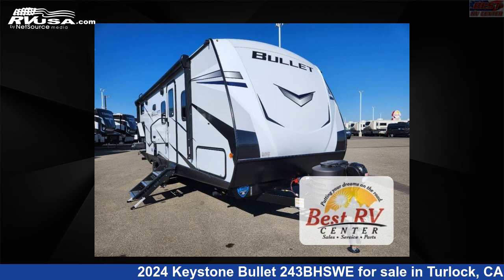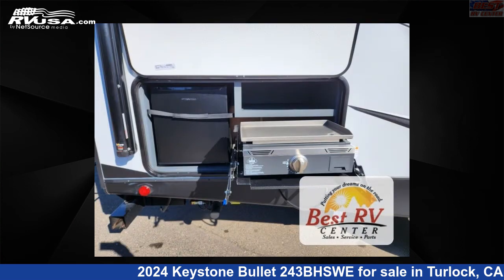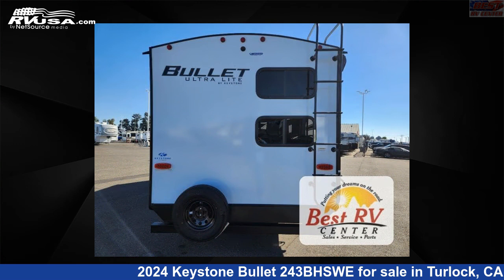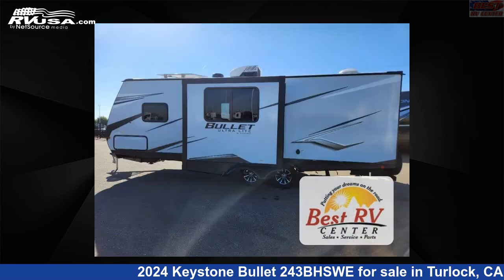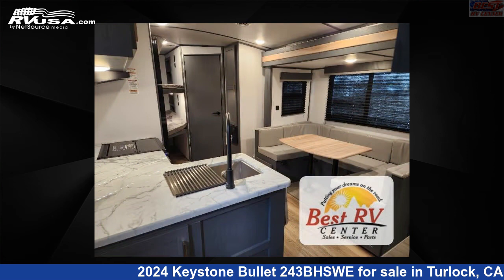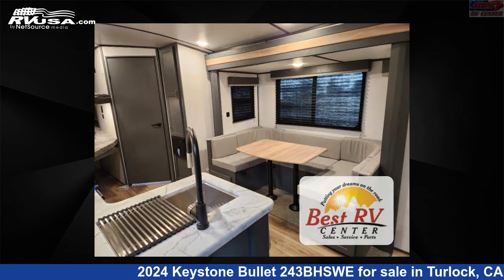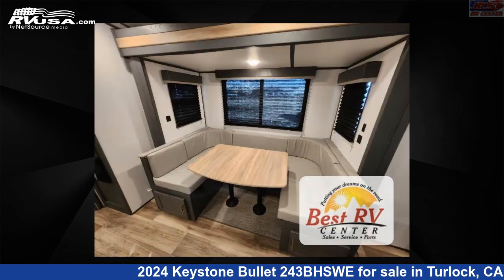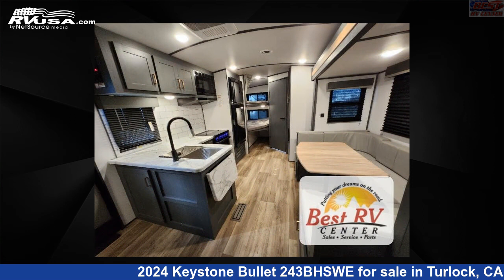Breathtaking 2024 Keystone Bullet Travel Trailer RV For Sale in Turlock, CA | RVUSA.com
This 2024 Keystone Bullet 243BHSWE is a Travel Trailer RV. It is located in Turlock, CA 95382 and is offered for sale by Best RV Center. This New Keystone Is 28' 0" in length and features a Ashland interior, sleeps 8, Slideout, and 54 gal fresh water capacity. The floorplan layout of this Travel Trailer features Bunkhouse, Front Bedroom, Outdoor Kitchen, U-Shaped Dinette.